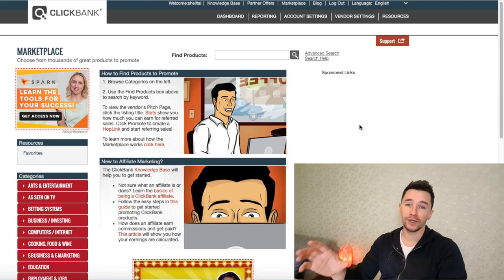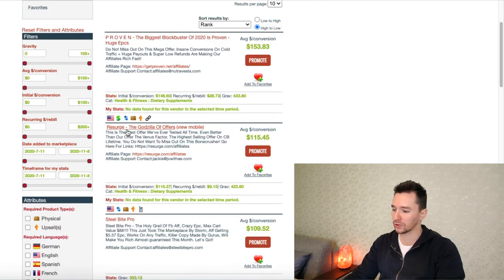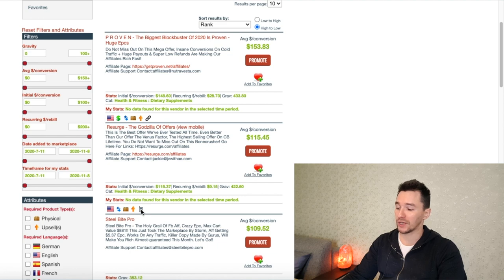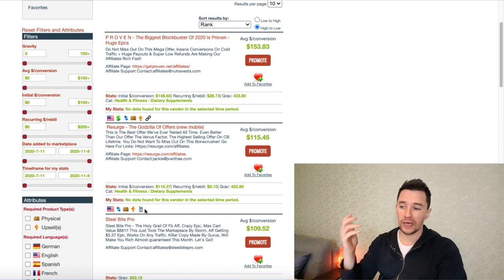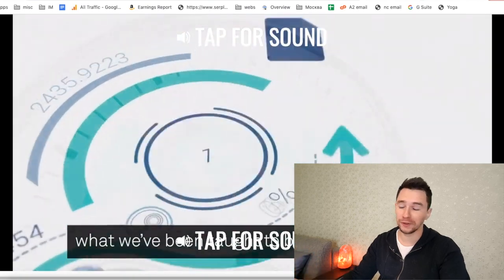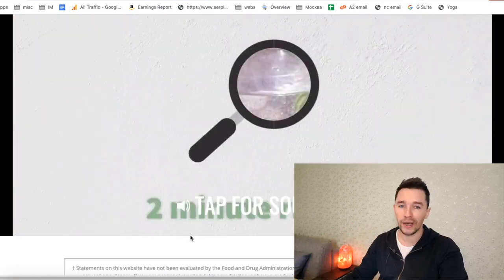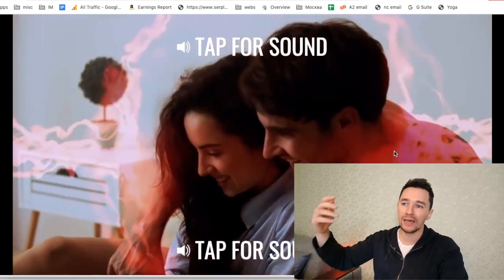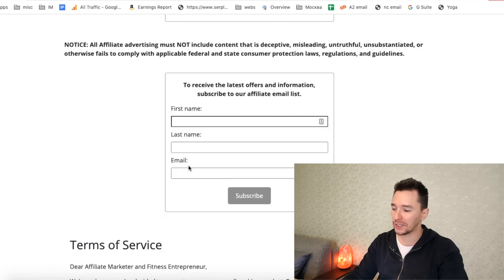How To Promote RESURGE Clickbank Product and Make Money (tutorial)